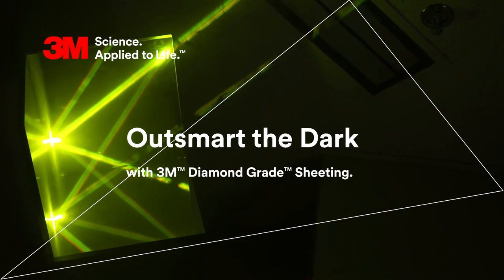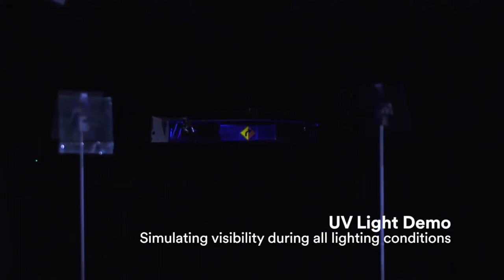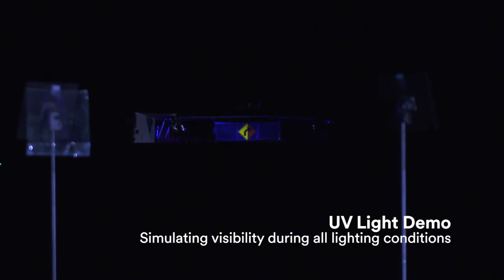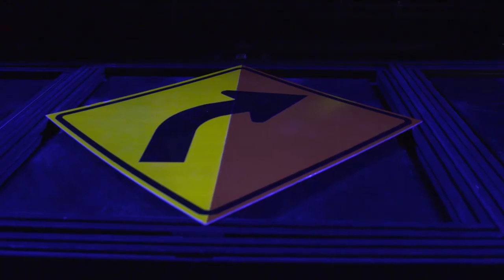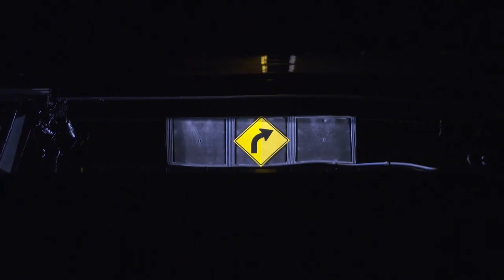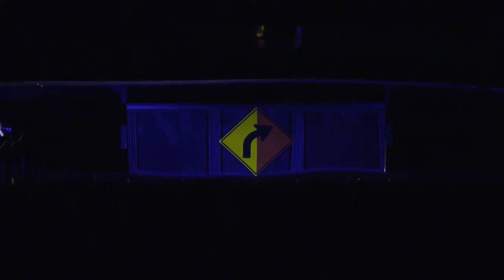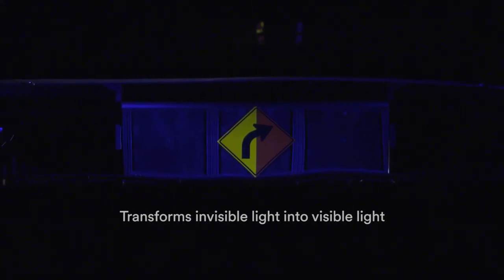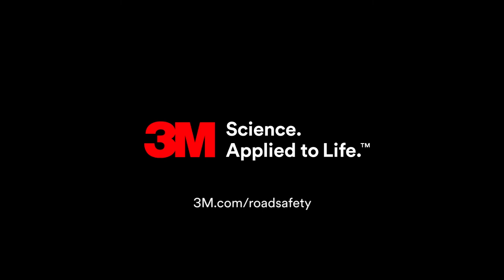3M™ Diamond Grade™ DG³ – Fluorescence Demonstration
This demonstration illustrates fluorescent sheeting materials and how they relate to road traffic signs.